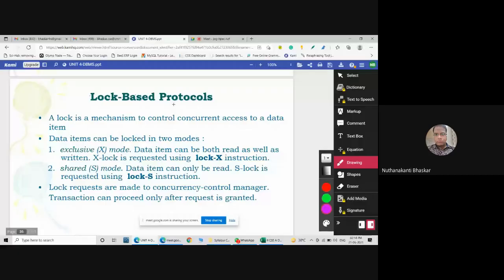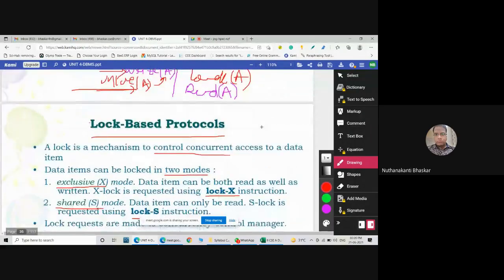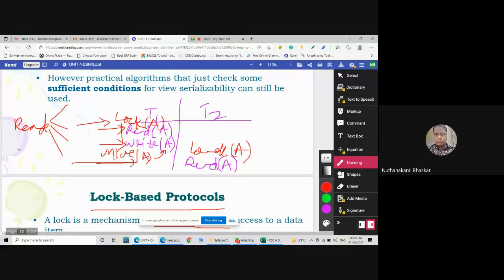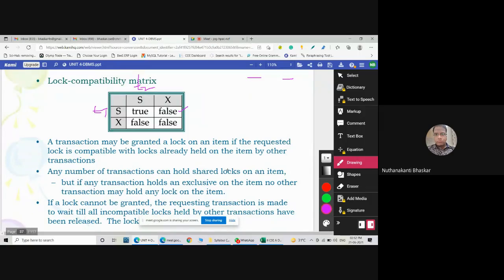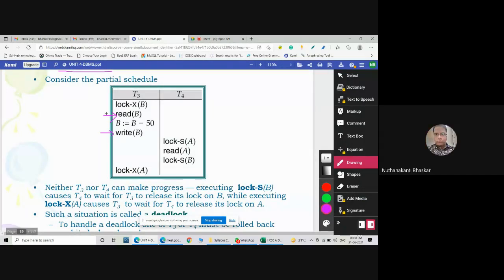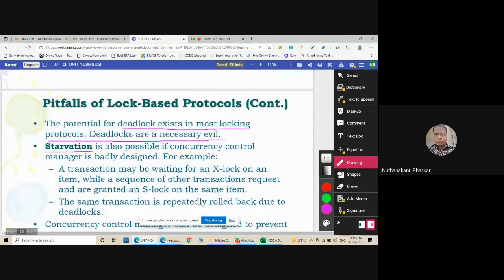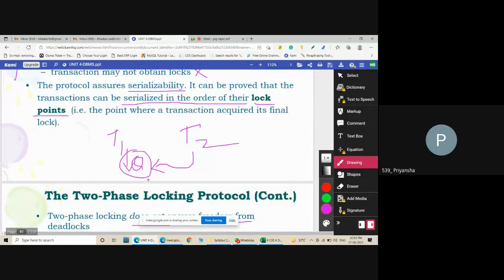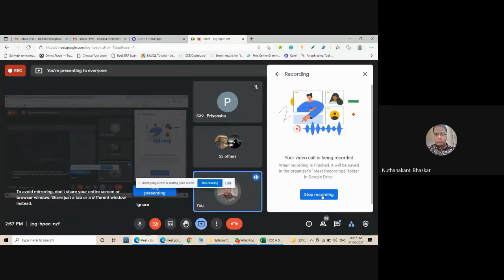Introduction to Lock-Based Protocol in DBMS | Shared Lock, Exclusive Lock & Two-Phase Locking (2PL)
Welcome to this lecture on Introduction to Lock-Based Protocols in Database Management Systems (DBMS). In this video, you'll learn how lock-based protocols are used to control concurrent access to data, prevent conflicts between transactions, and ensure database consistency and isolation.
Lock-based protocols are a fundamental part of concurrency control and are frequently asked in B.Tech examinations, GATE, placement interviews, and technical interviews.
In this video, you will learn:
Introduction to Lock-Based Protocols
Need for Locking in DBMS
What is a Lock?
Types of Locks
Shared (S) Lock / Read Lock
Exclusive (X) Lock / Write Lock
Lock Compatibility Matrix
Lock Acquisition and Lock Release
Lock-Based Concurrency Control
Introduction to Two-Phase Locking (2PL)
Advantages and Limitations of Lock-Based Protocols
Practical Examples and Transaction Scenarios
This lecture is ideal for:
By the end of this lecture, you will understand the fundamentals of lock-based protocols, differentiate between shared and exclusive locks, analyze lock compatibility, and build a strong foundation for learning Two-Phase Locking (2PL) and other concurrency control techniques.